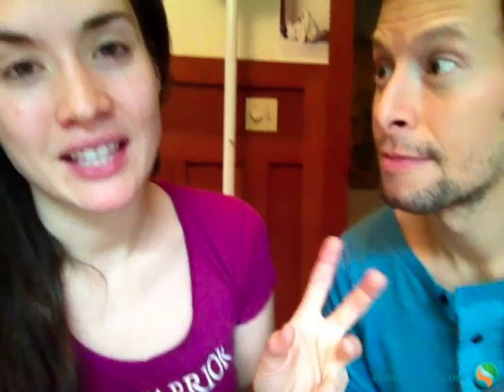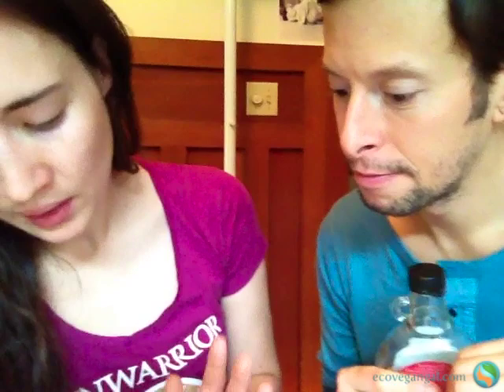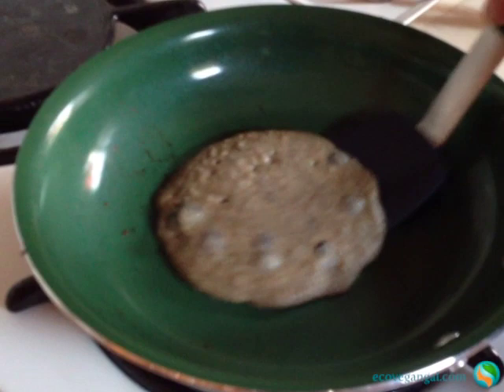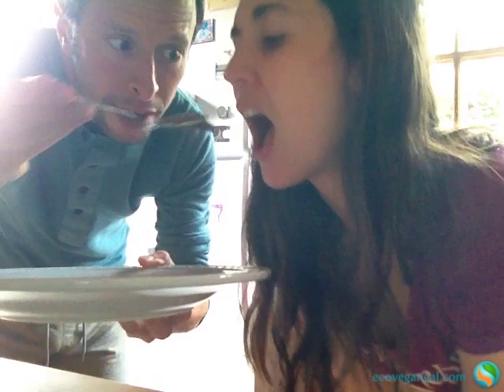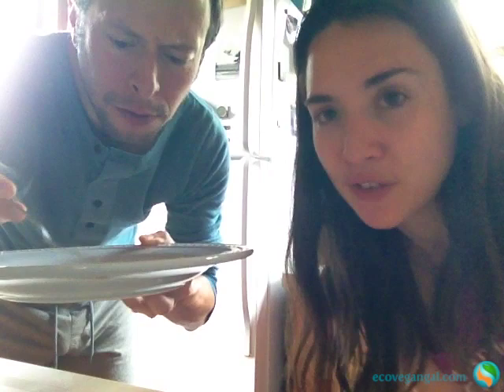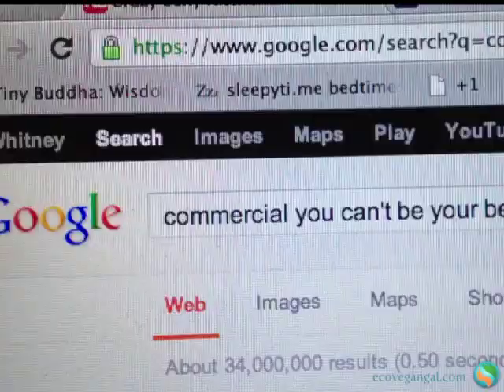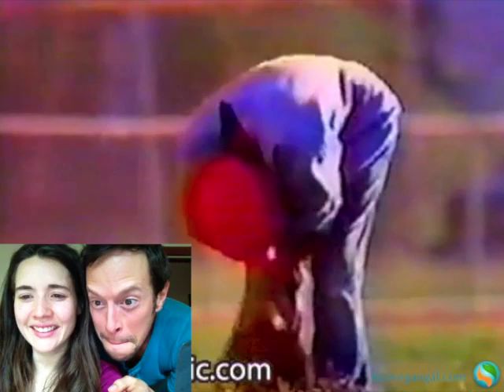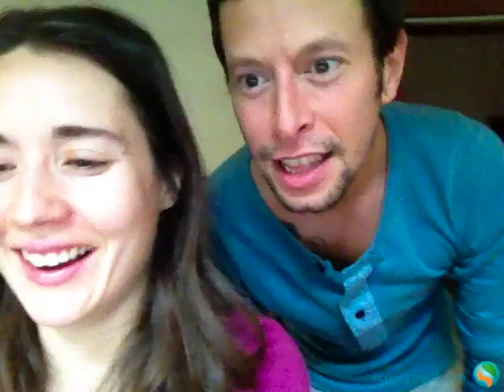Non-Toxic Non-Stick Cookware - featuring Orgreenic's Pan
After a mishap in the kitchen with stainless steel, Whitney and Jason Wrobel buy an Orgreenic pan in hopes it will cook their vegan pancakes just right. This eco, non-toxic, non-stick pan did the trick!